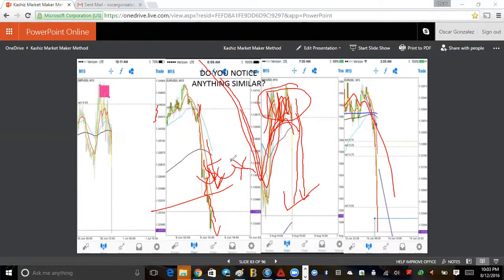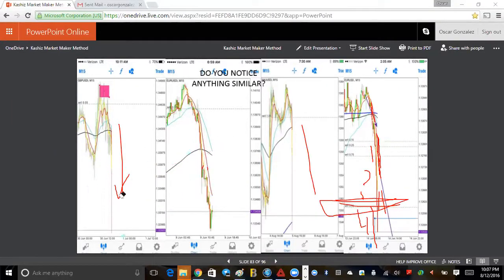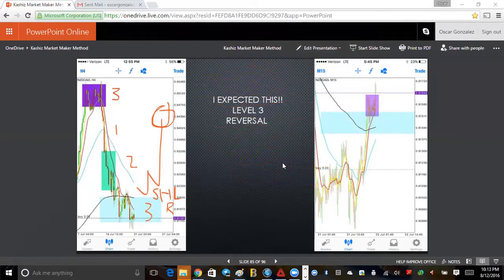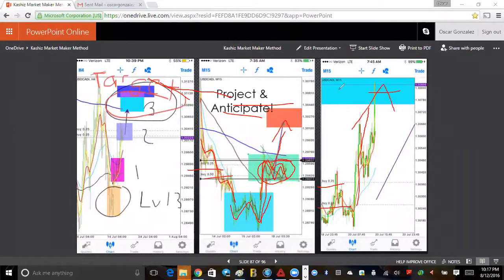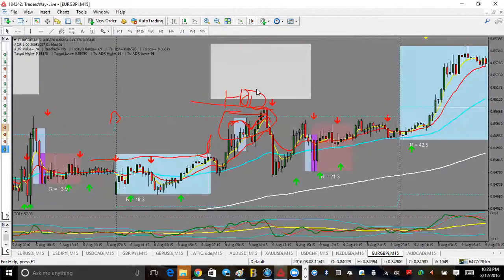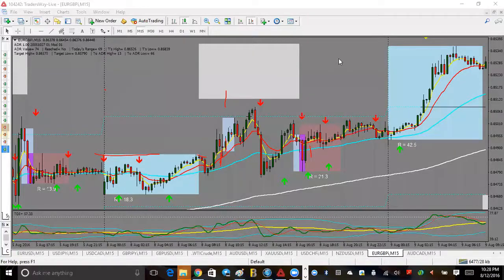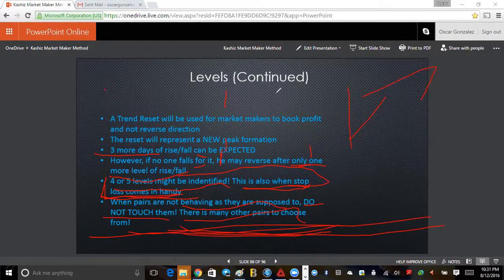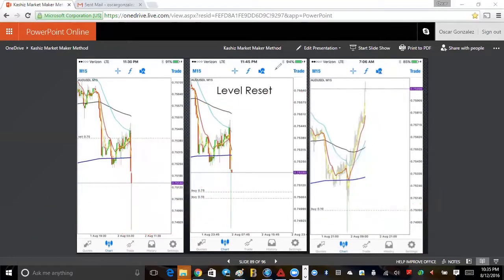9 Day 3 Video 3 - SaiyanZ Academy (Basics) Kashiz Market Maker Training Day 3